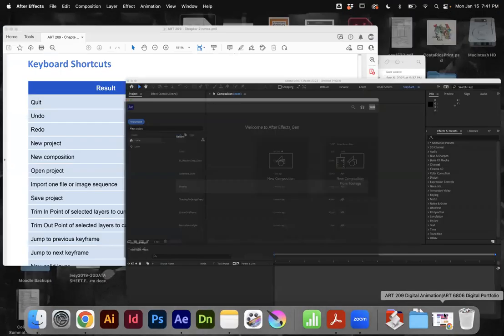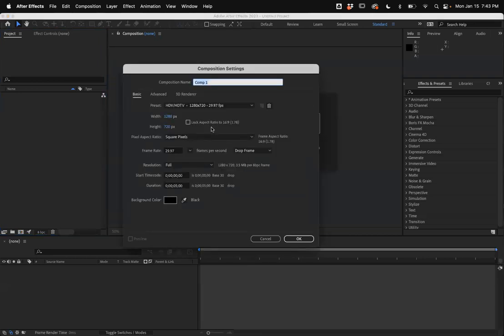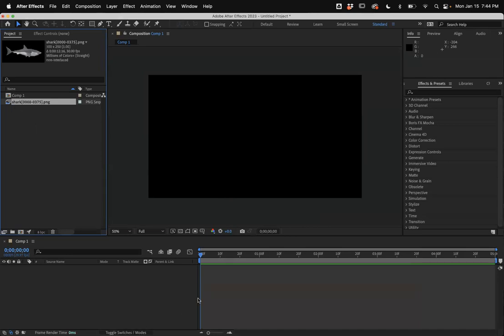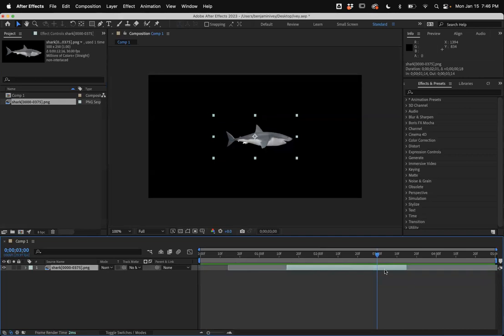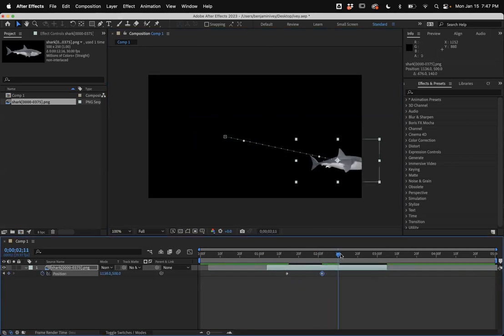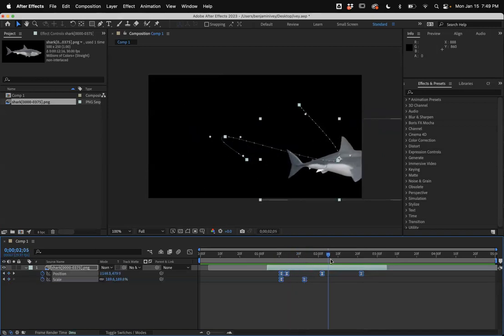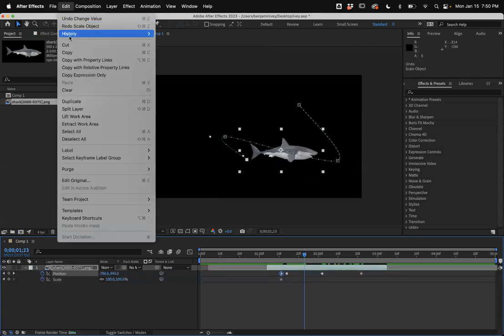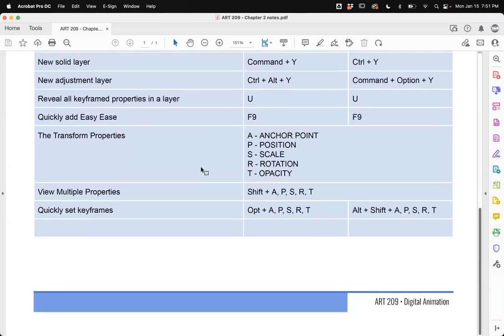Chapter 2 Review: Keyboard shortcuts